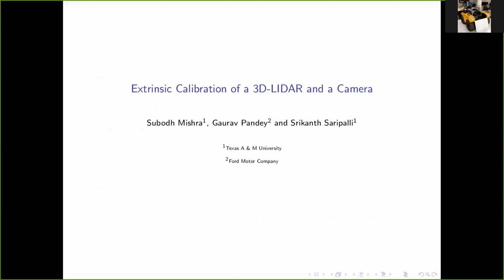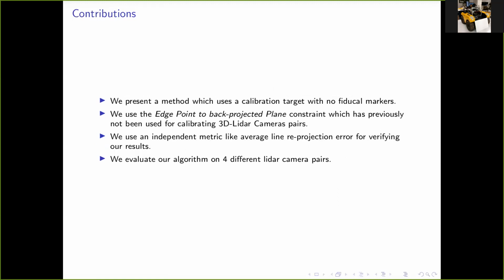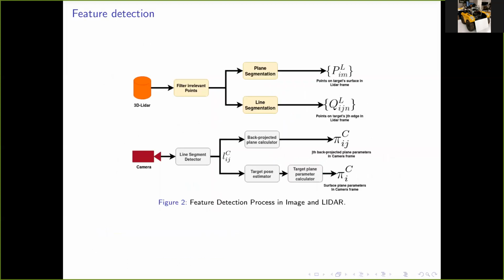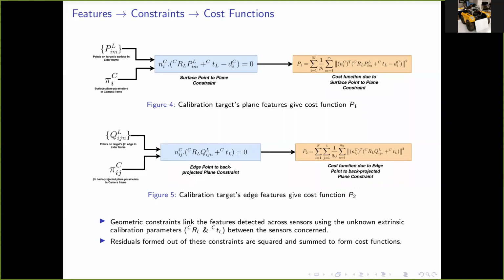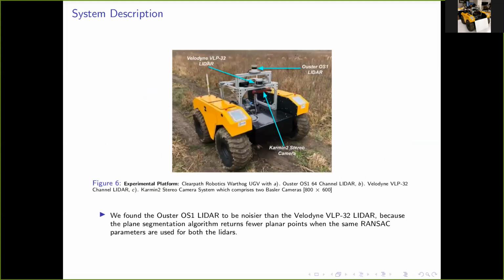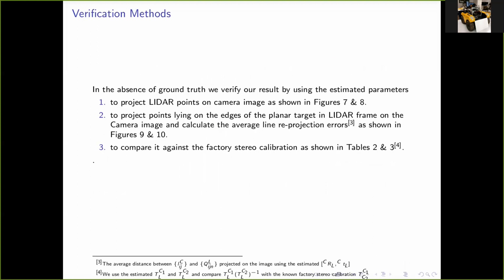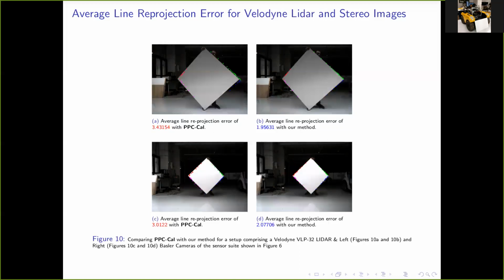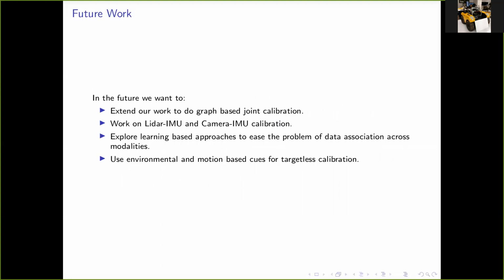IV-2020 Extrinsic Calibration of a 3D-LIDAR and a Camera